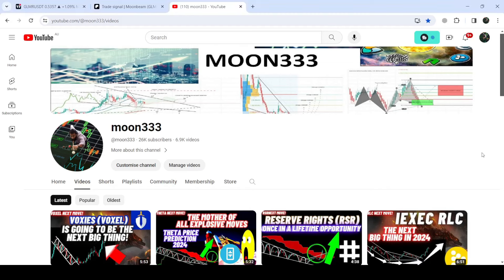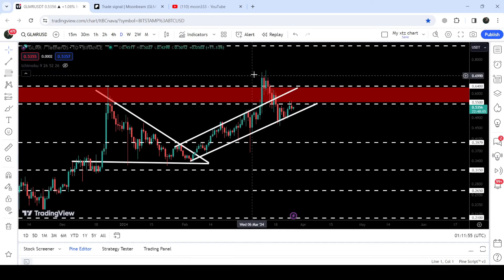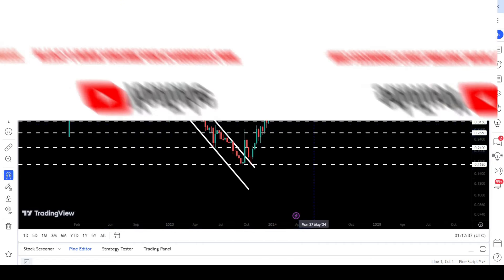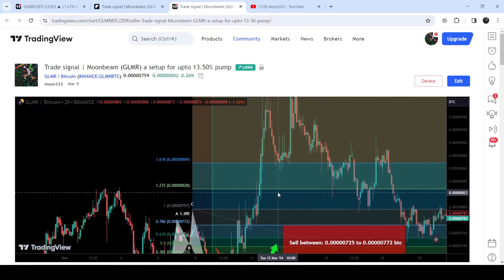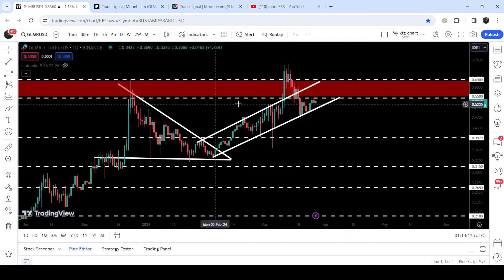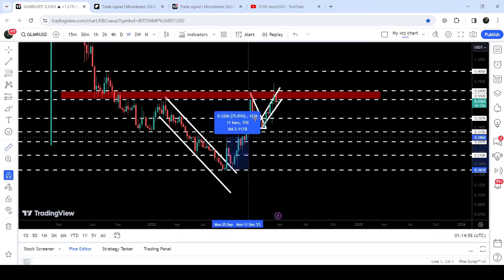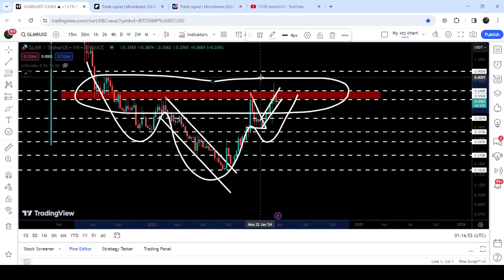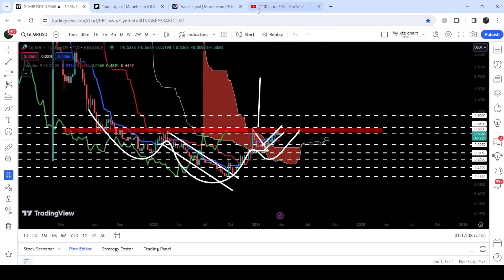Massive Bull Run Of Moonbeam Crypto Coin Is Coming! | GLMR Price Prediction 2024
Or